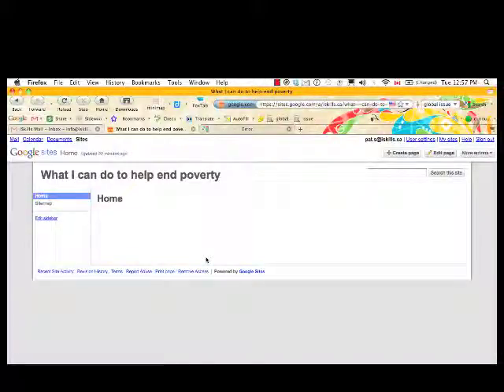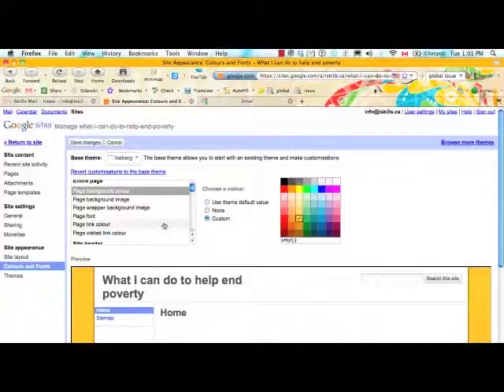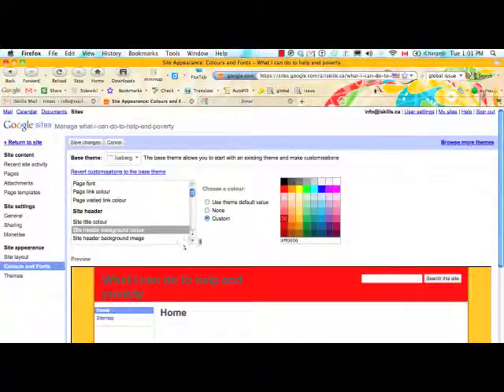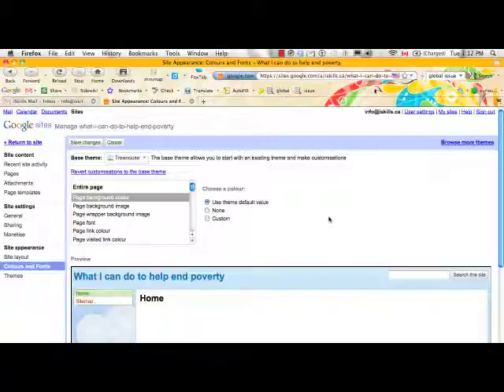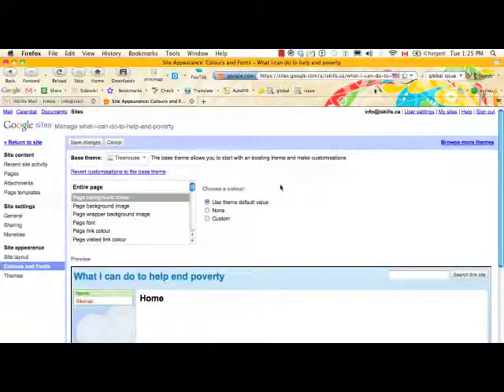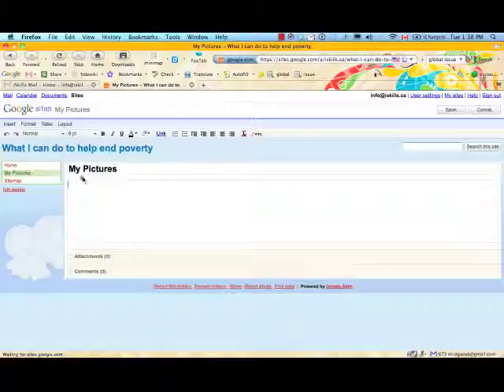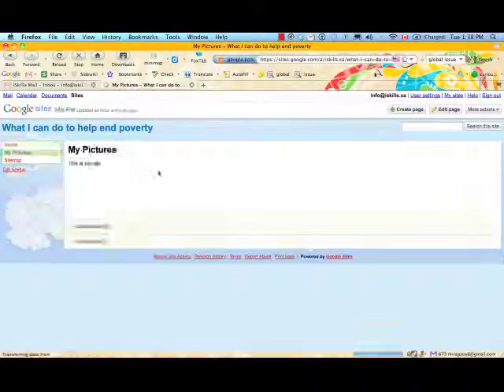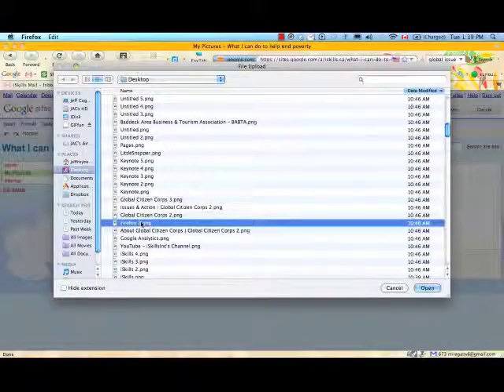Craeting and Customizing Pages